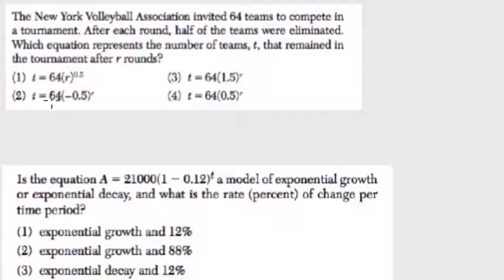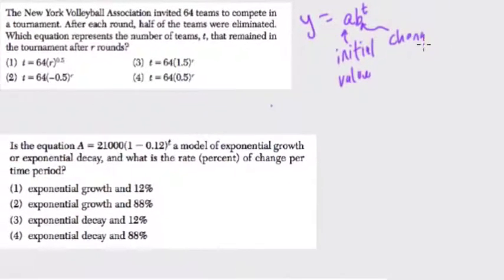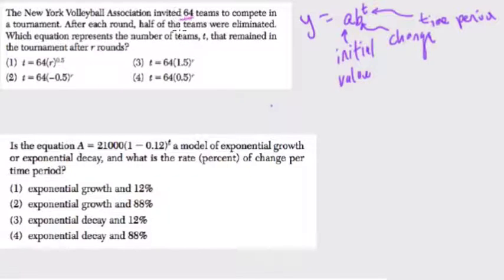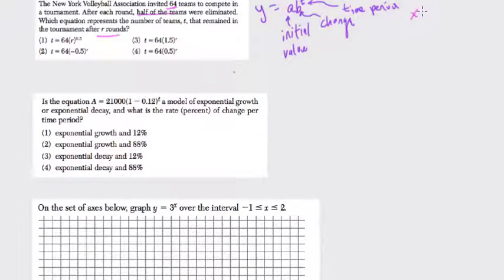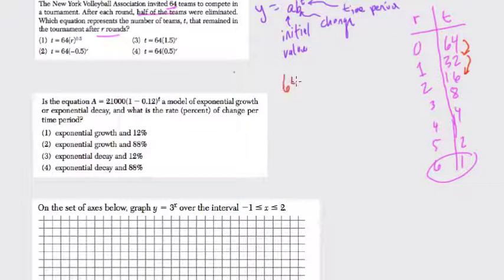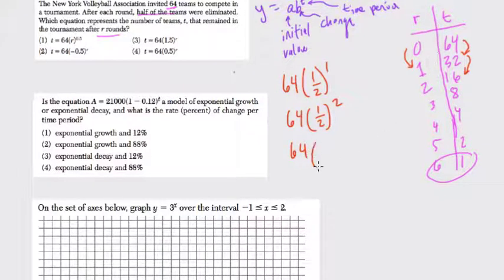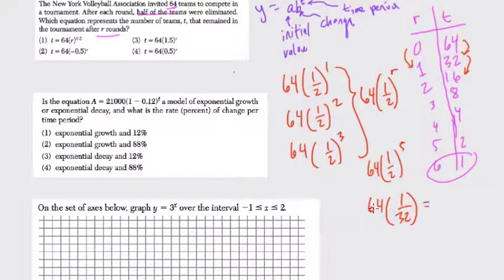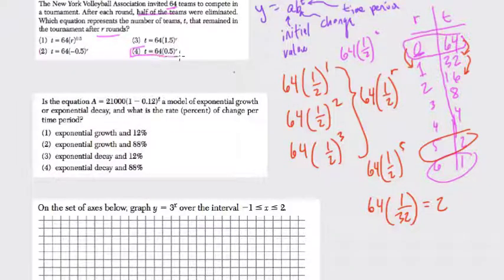Exponential Functions 7 Algebra Regents